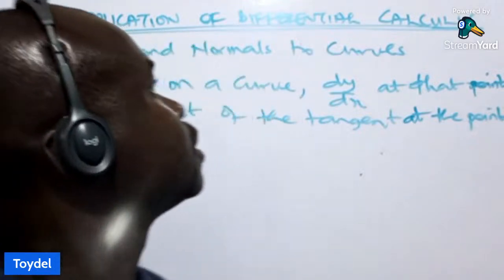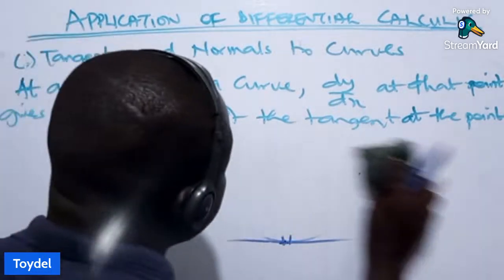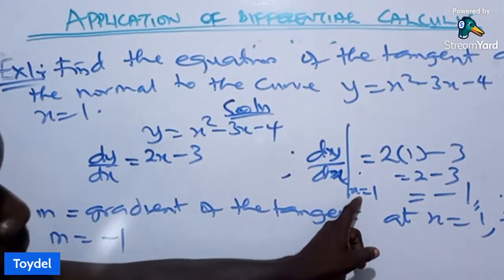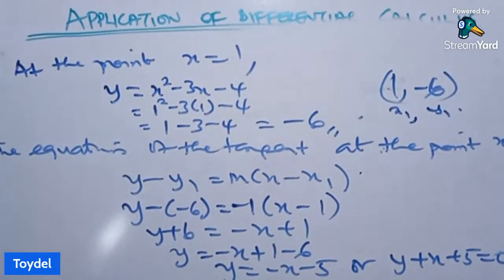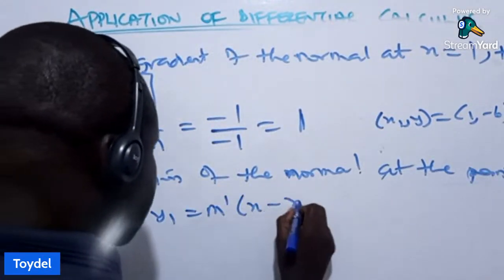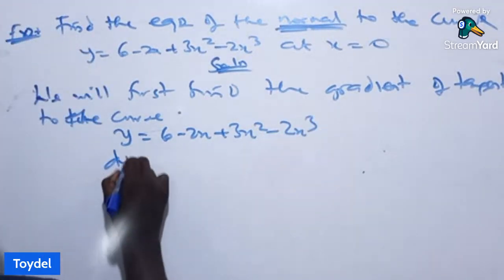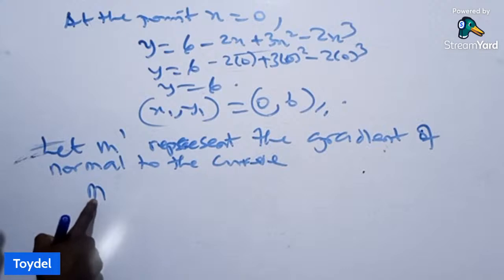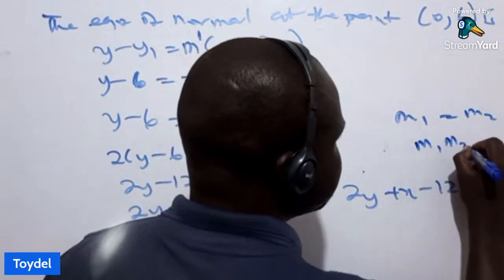Application of Differentiation (Tangent and Normal to a Curve)